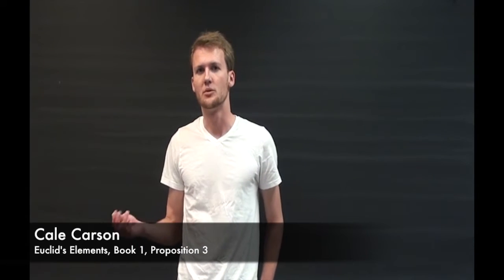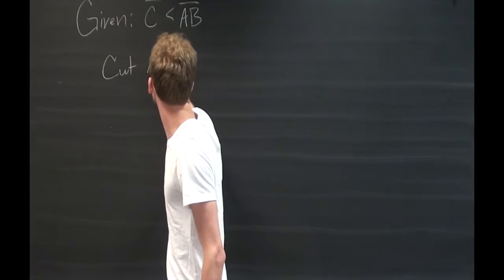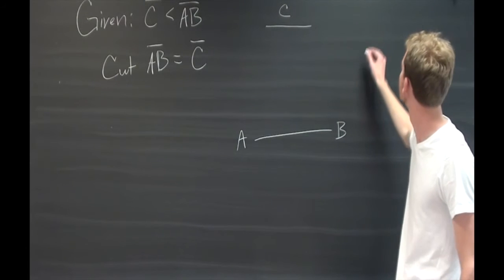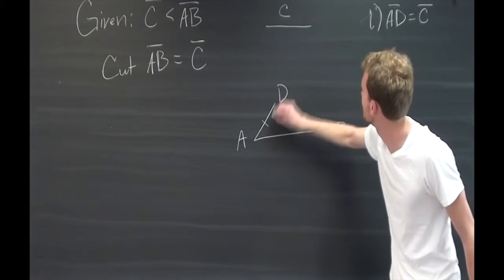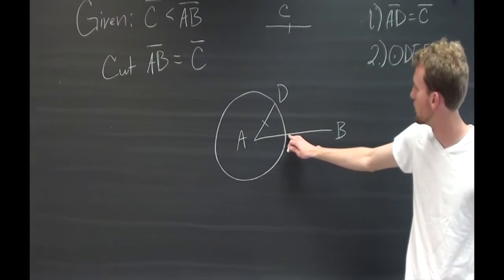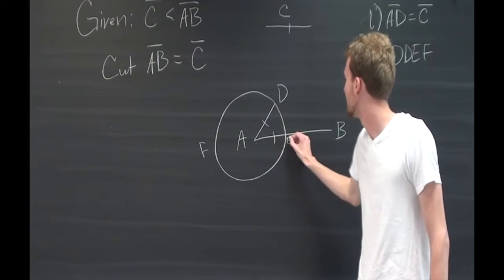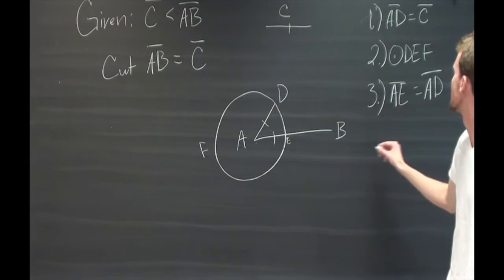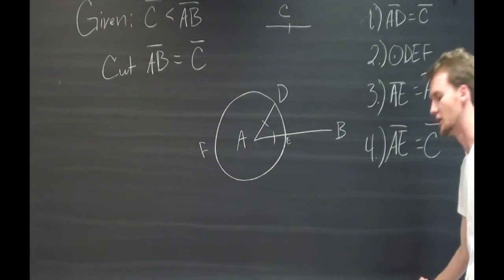Euclid's Elements Book 1, Proposition 3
"To cut off from the greater of two given unequal straight lines a straight line equal to the less."

Presented by Caleb Carson, St. John's College, Class of 2015